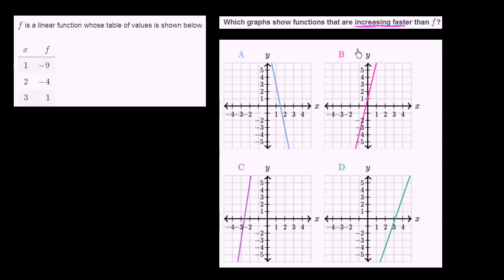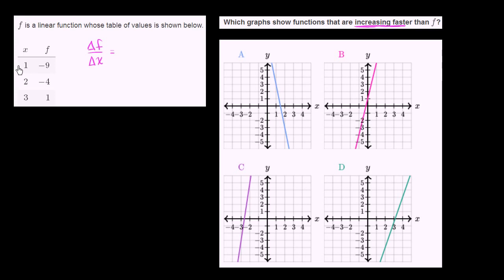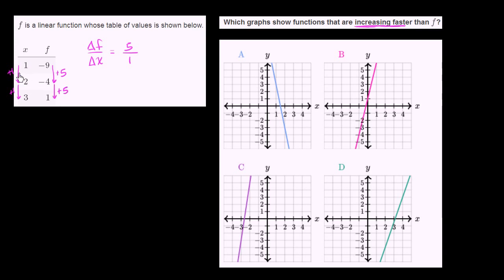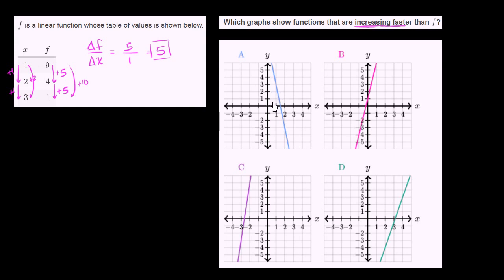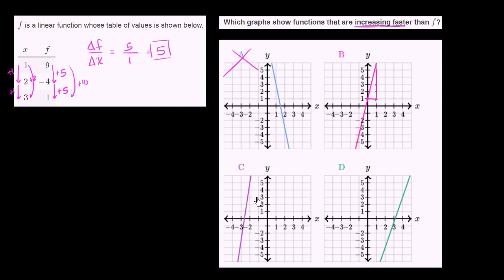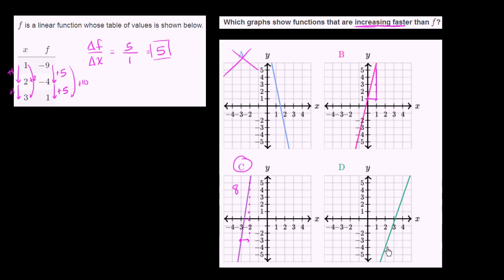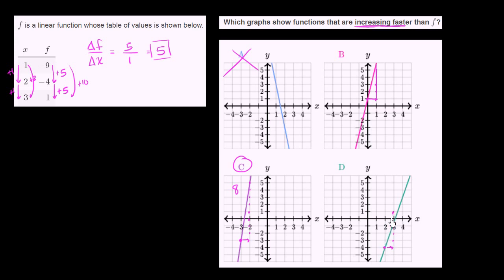Comparing features of functions 5